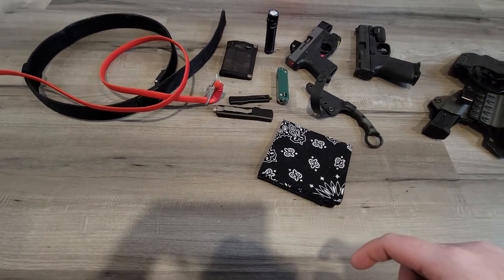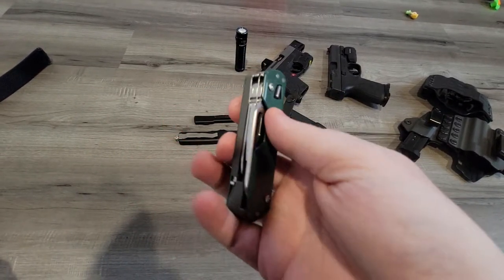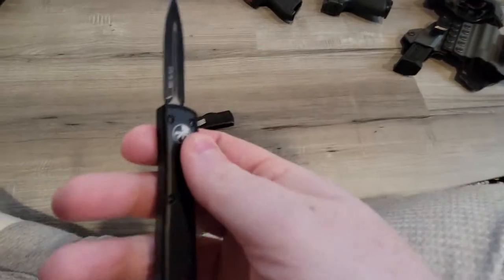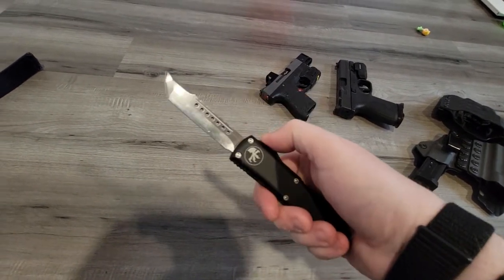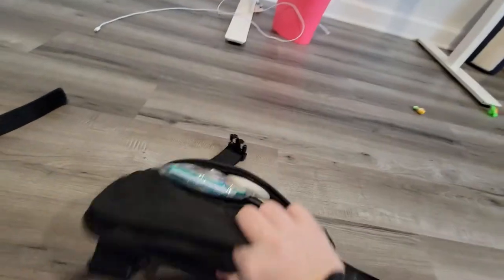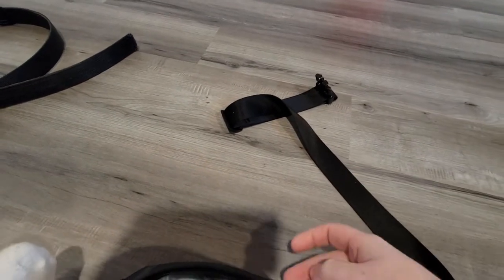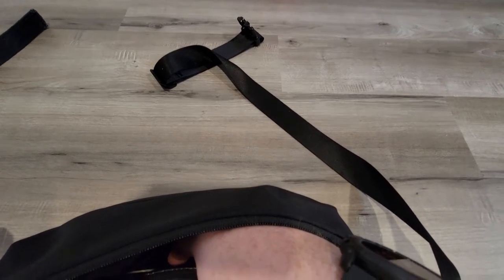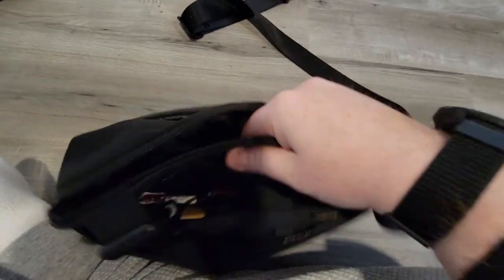2022 everyday carry update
January 2022 edc update. show my on body carry with a couple options I switch out with. plus my edc sling